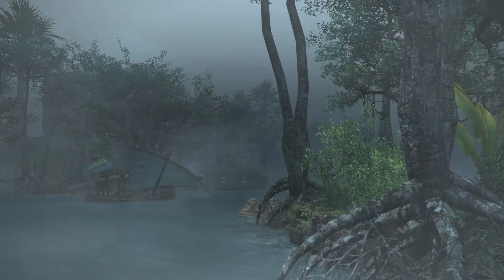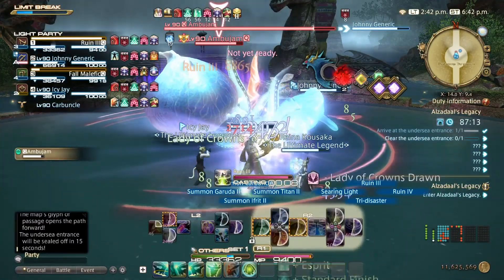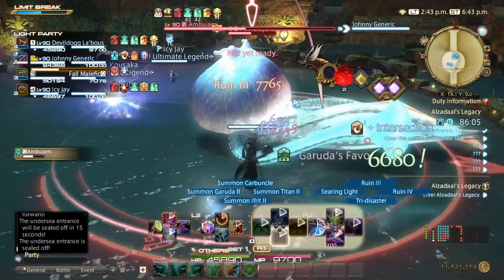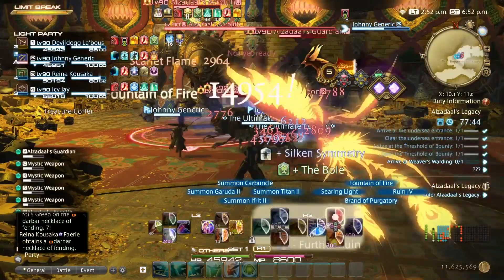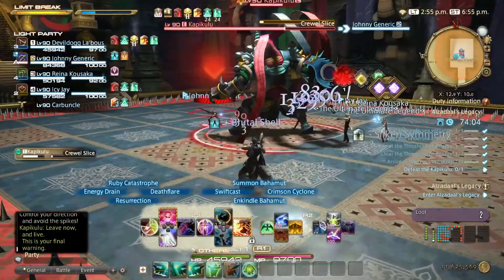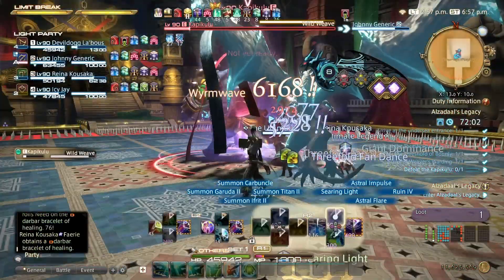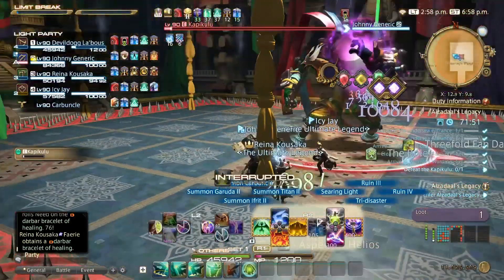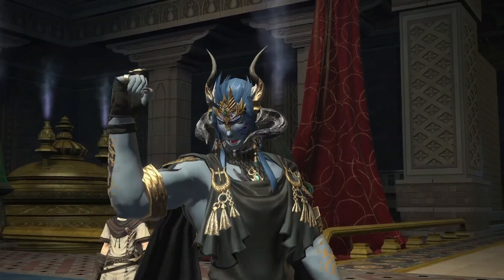FFXIV Endwalker: Alzadaal's Legacy (LV90) Complete Dungeon Walkthrough!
My Walkthrough of Alzadaal's legacy, the new dungeon from patch 6.1 for FFXIV Endwalker! Use this guide to help you beat this dungeon and its bosses!!